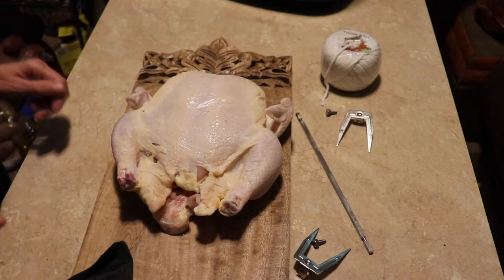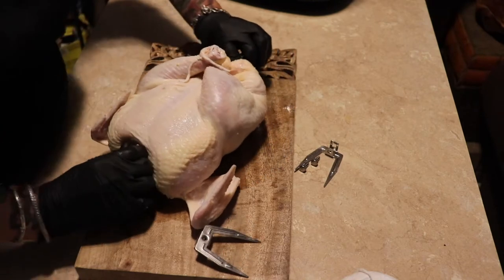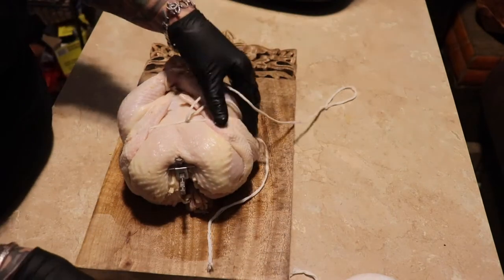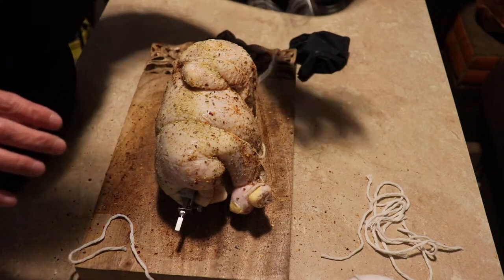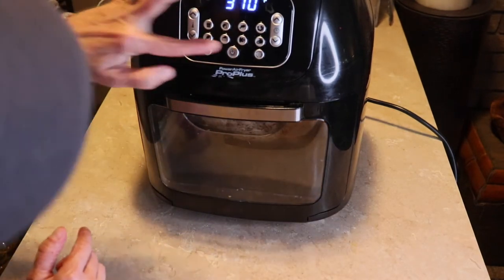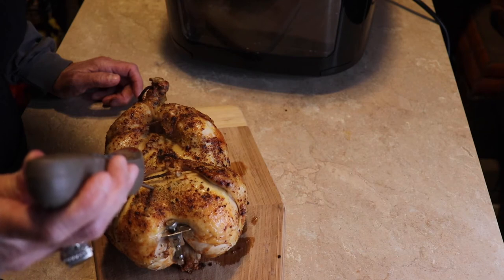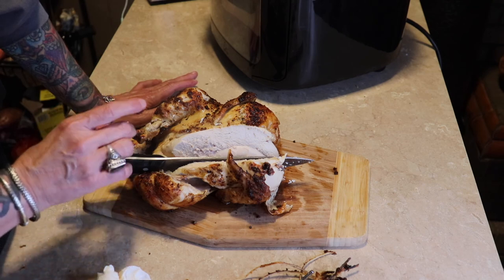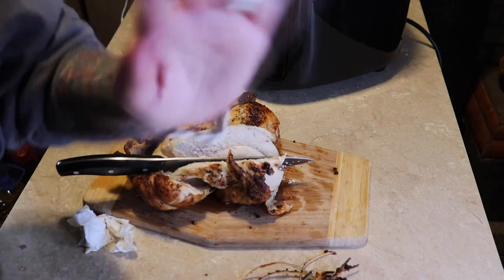Easy Tutorial On How To Rotisserie Chicken in the Power Air Fryer Pro Plus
Directions:
Clean a 4-6lb. chicken.  Tie legs with cooking twine.
Insert rod through chicken and attached forked tines into rod and secure with screws making sure to align notches in rod with the hole in forks.
Truss chicken up tightly with twine so it cooks evenly and doesn't touch the drip tray when spinning.
Season with any spices you desire.
Cook on 400 degrees.
Cook chicken on the rotisserie function for 35 minutes and check internal temperature.  Keep cooking in small increments until your chicken has an internal temp of at least 170 degrees.
Mail:
Susan SoSouthern